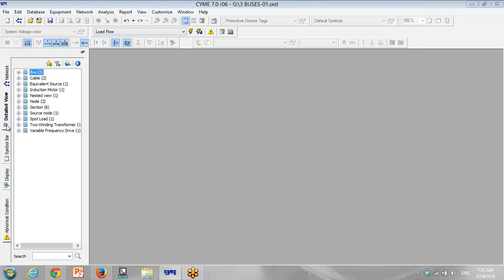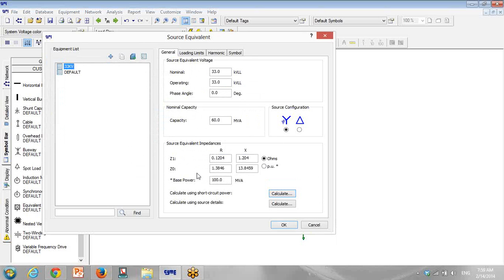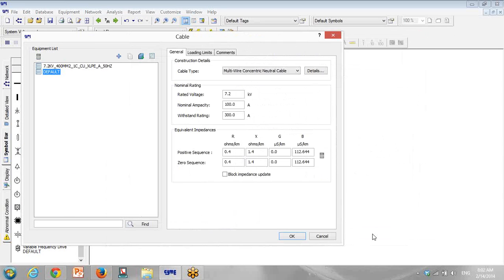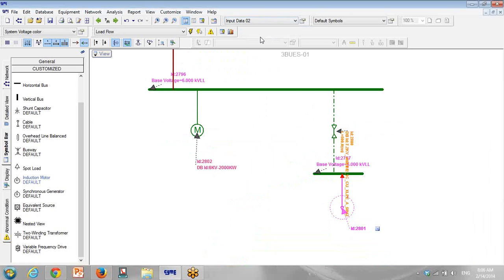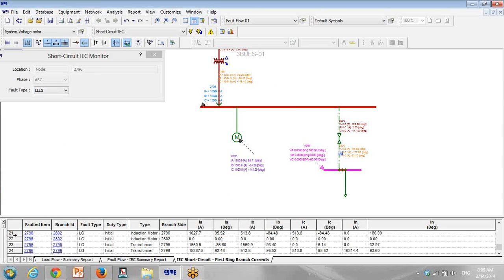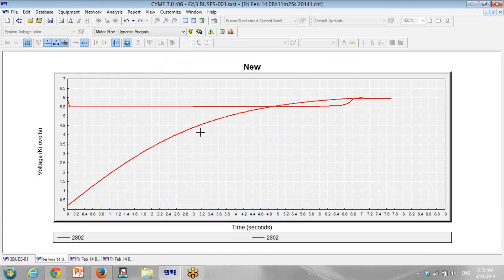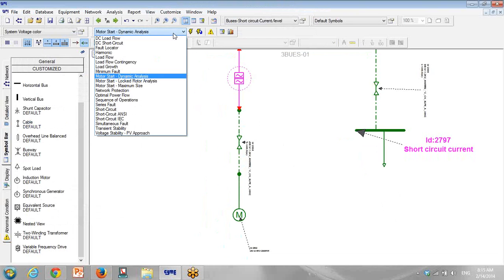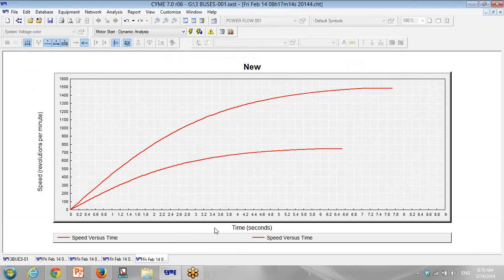Making CYME Easy 001- 1-3 buses modeling, LF, SC and MS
Learn how to model a 3 buses network and doing load flow, short circuit and motor starting